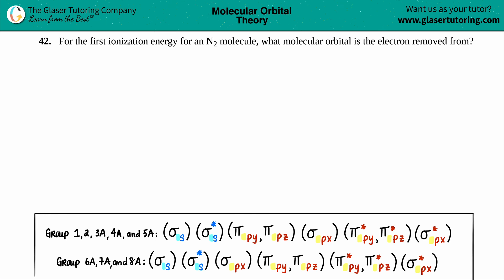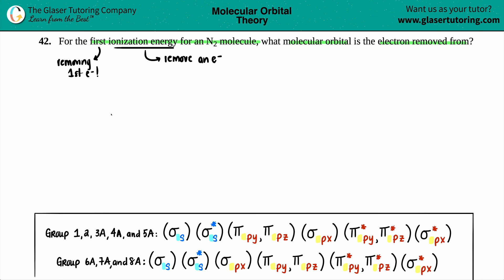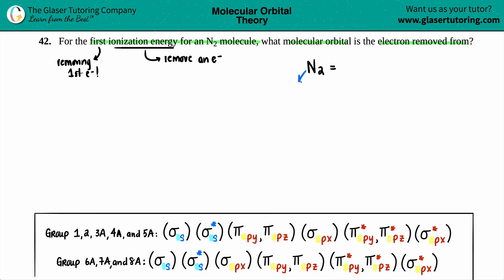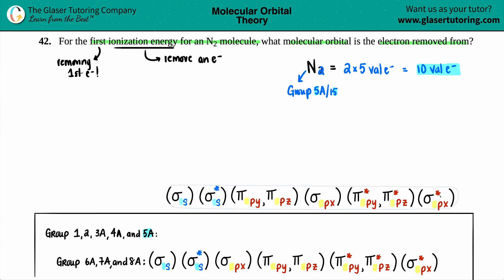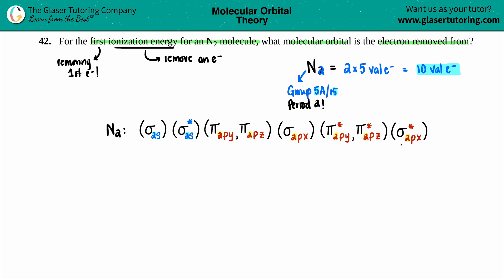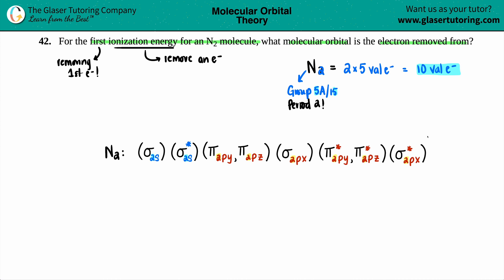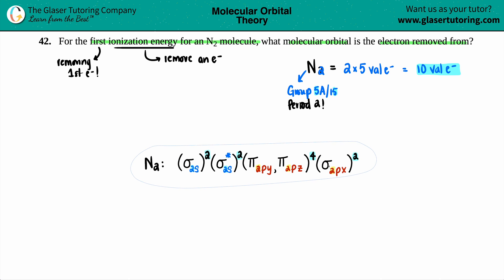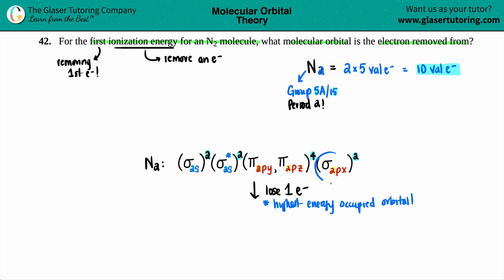8.42 | For the first ionization energy for an N2 molecule, what molecular orbital is the electron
For the first ionization energy for an N2 molecule, what molecular orbital is the electron removed from?